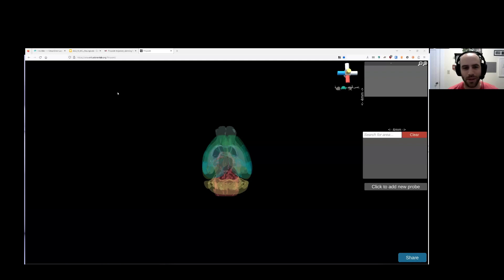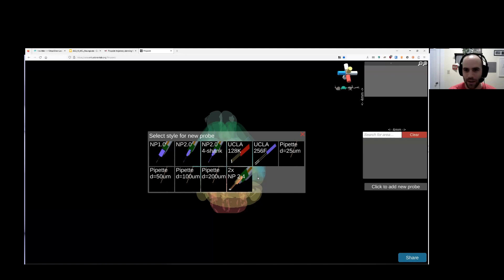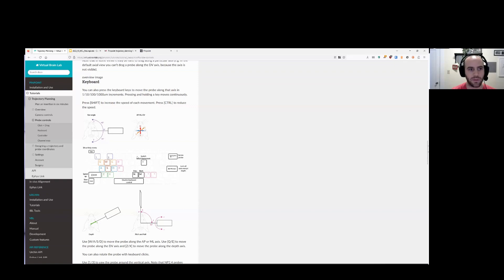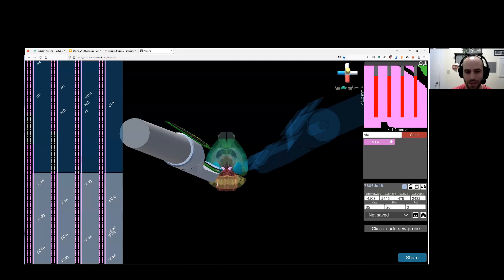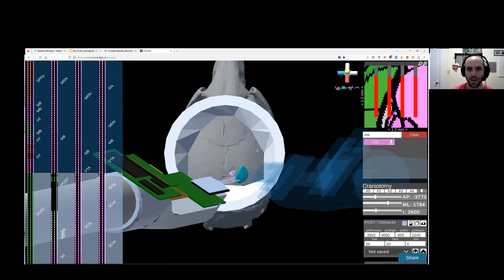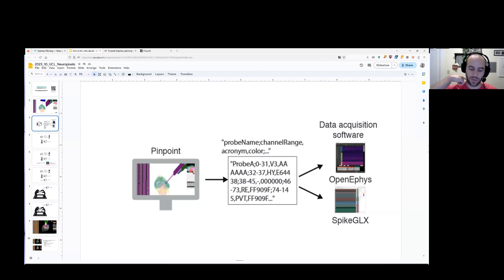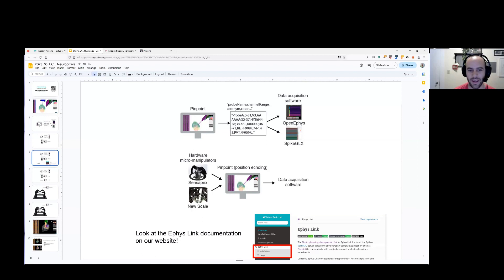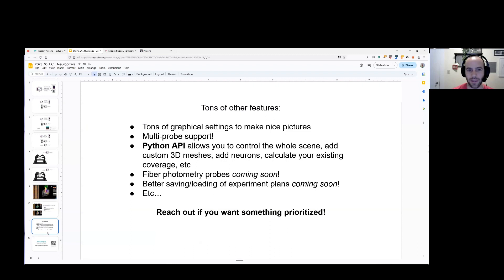2023 1 03 3 Trajectory planning with Pinpoint (Birman)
Lecture by Dan Birman at the 2023 UCL Neuropixels Course Videos of the other lectures can be found in this same channel (@matteo.carandini).